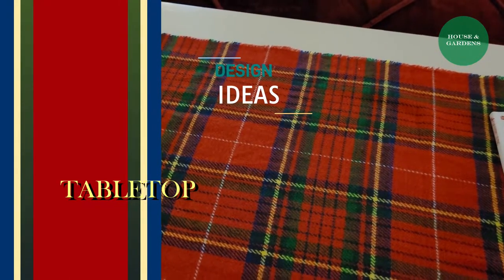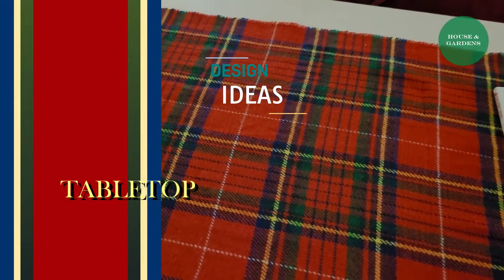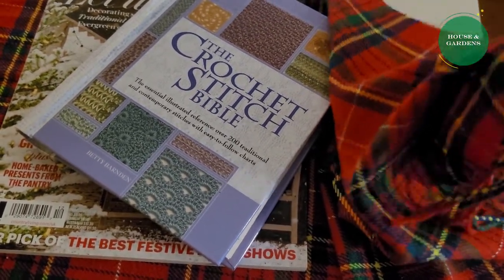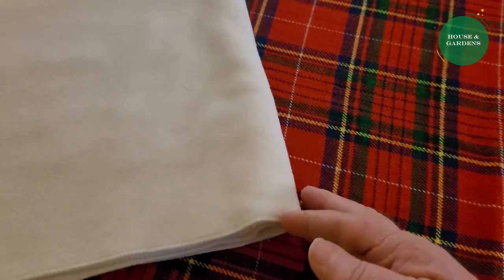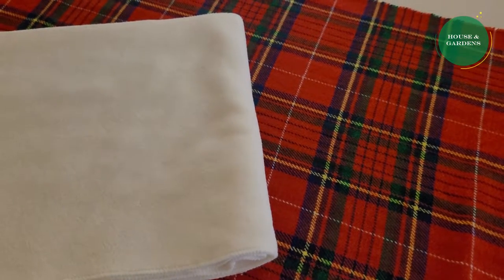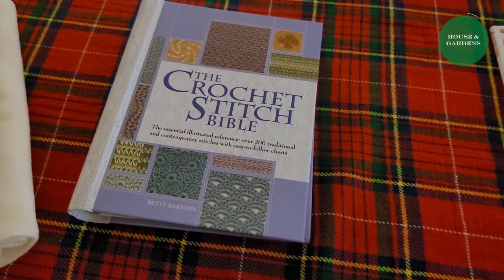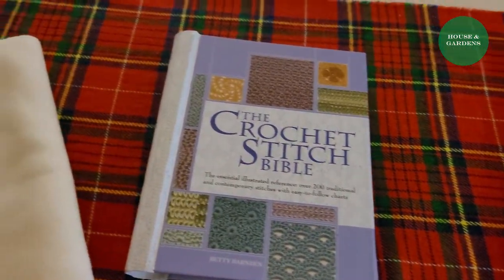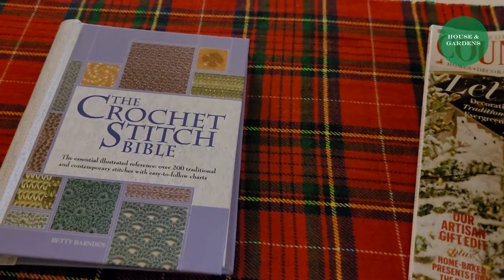Interior Design | Design & Decorating for the Day - Tabletop | A Traditional Style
Seasonal Interiors and Decorating:
It is always nice to know some simple and easy ways to decorate in a pinch or in a hurry.  Sometimes these situations turn out to be a permanent stay.

House & Gardens Studios:
Interiors | Decorating | Design - Gardens and Lifestyle
Located in New England - Maine
Gardens and Gardening: Zone 5